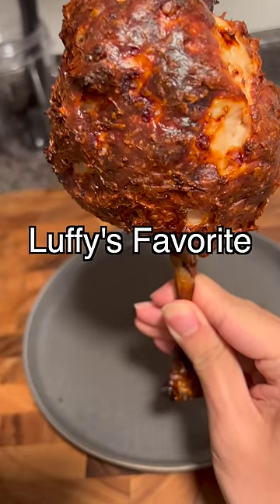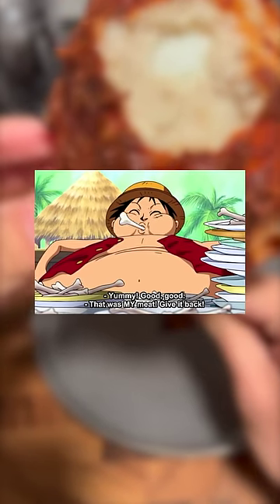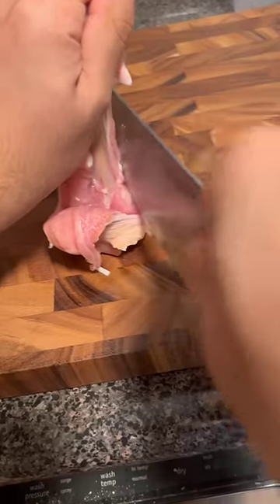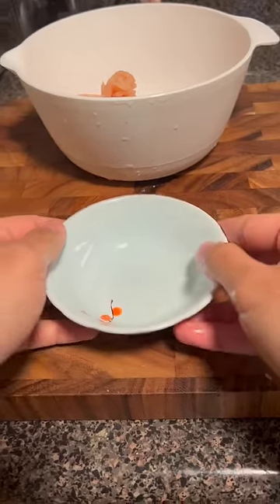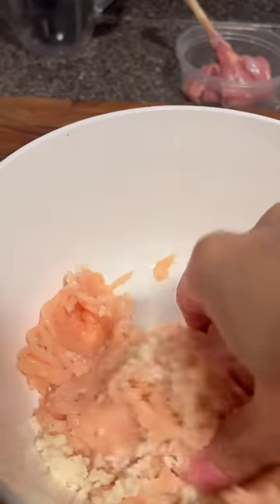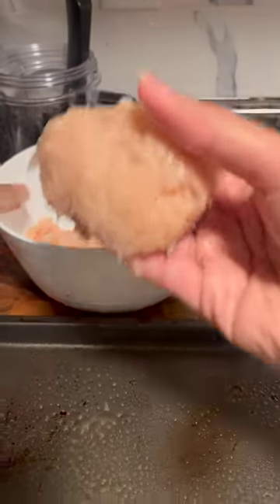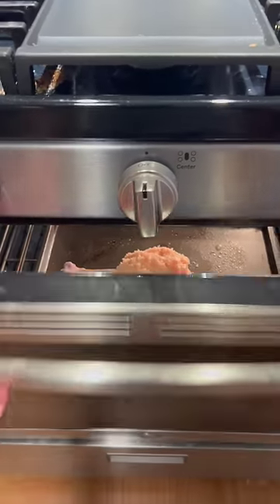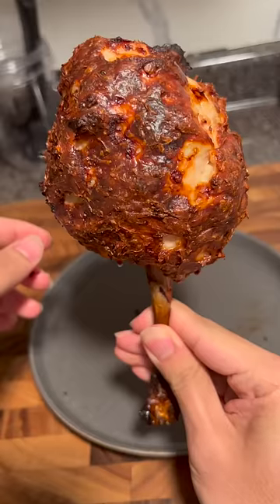Luffy’s Meat from One Piece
Ingredients:
- 1/2 pound ground chicken
- 1/8 cup panko (bread crumbs)
- 1/2 tbs milk
- 1 hardboiled egg (~6.5 minutes in boiling water)
- 1 chicken drumstick
- salt
- pepper

Recipe:
-  Create chicken "tulips" from the chicken drumstick
-  In a bowl, combine ground chicken, panko (soaked in milk), salt and pepper
-  Wrap the egg in the chicken "tulip", then add the ground chicken mixture around it
-  Bake at 450F for 30minutes